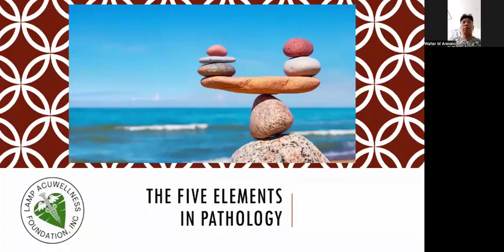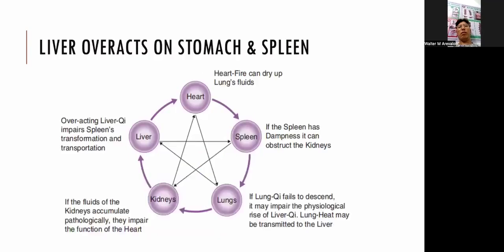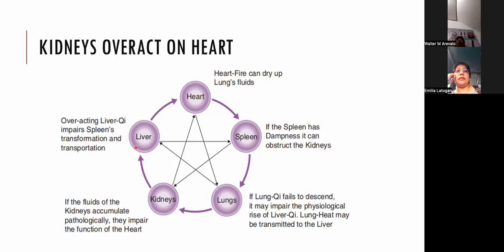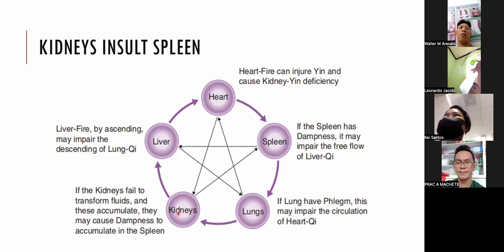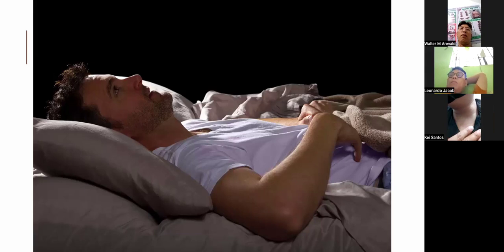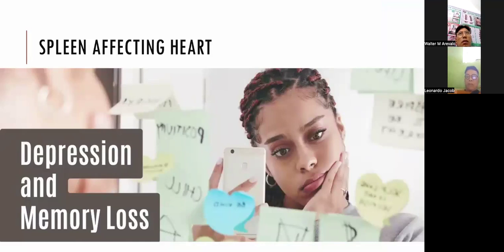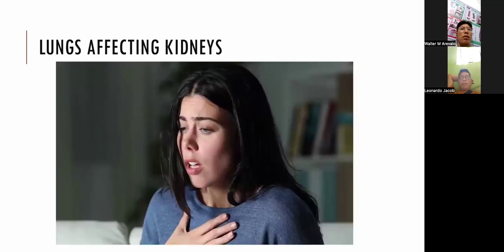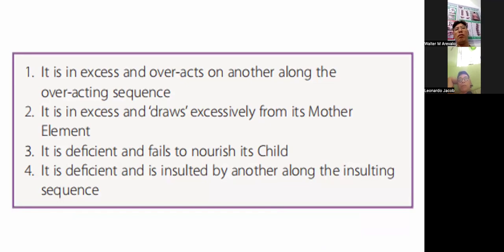FIVE ELEMENTS IN PATHOLOGY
The five elements help explain physiology and pathology within the body. Each element has unique characteristics and are associated with season, weather, color, personality type, and symptoms/disease states.